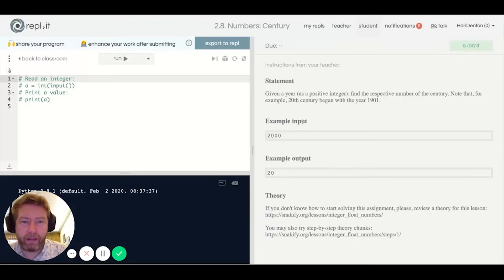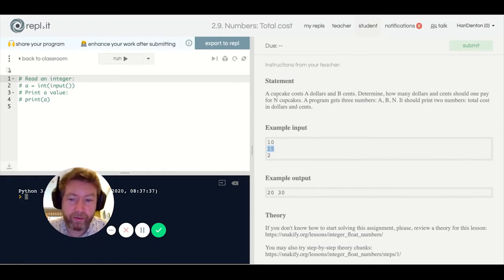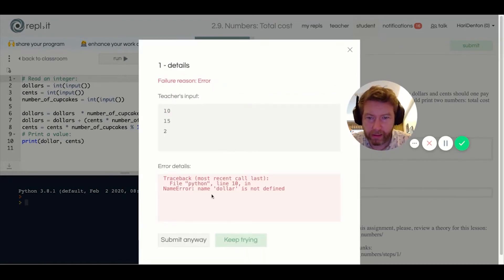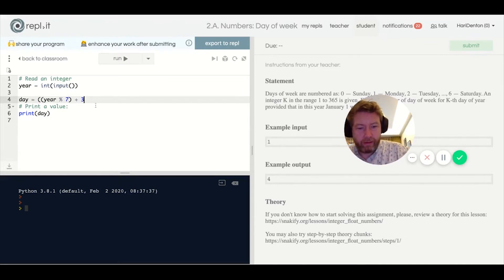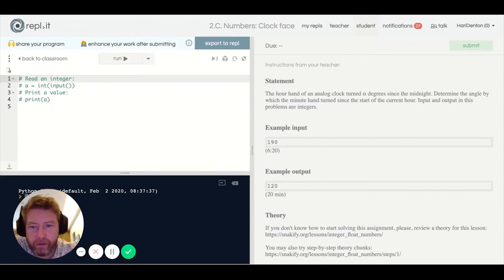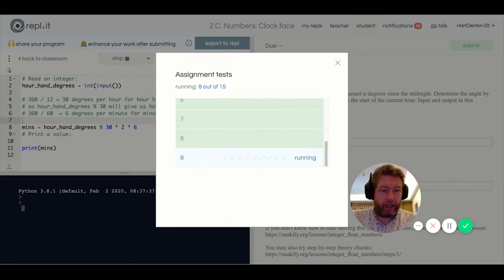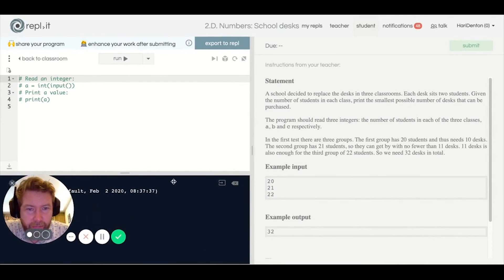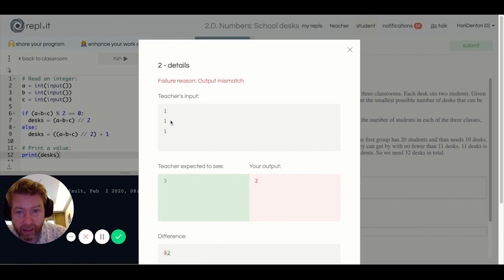Units 2.8 - 2.D | Numbers | CodingBytes Python REPL.it speedrun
In this video, Mr. Denton speedruns units 2.8 to 2.D of the REPL.it. These units contain more problems that focus on numbers in python.

If you're interested in trying some challenges for yourself and solving them on your own or with help from these videos, check out the REPL.it Credit to Vitaly Pavlenko to making the REPL!